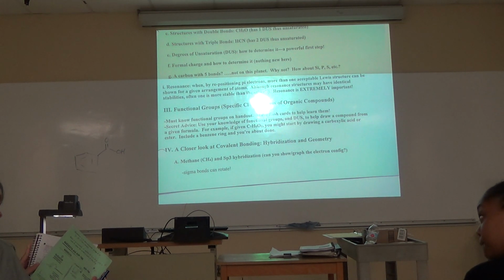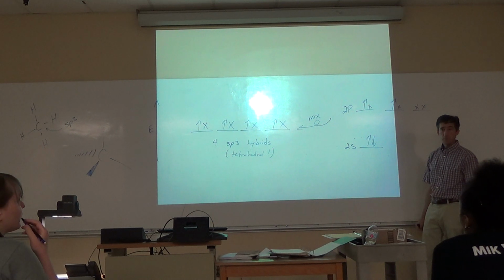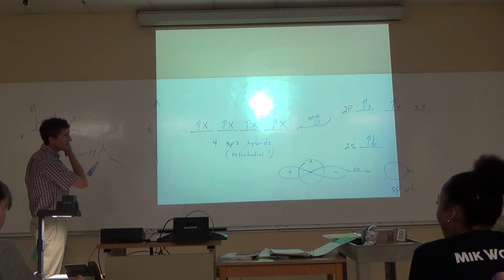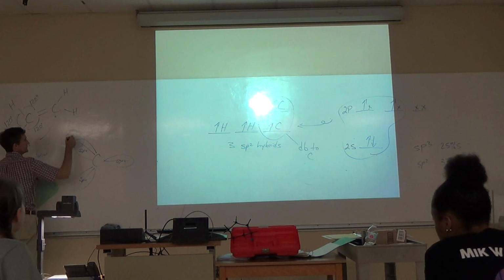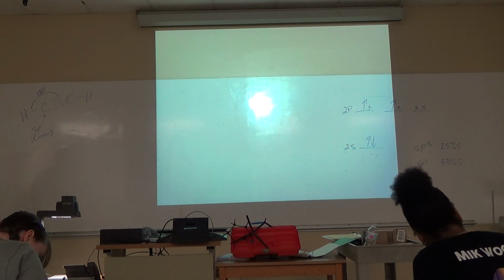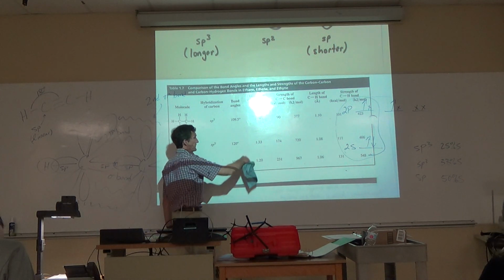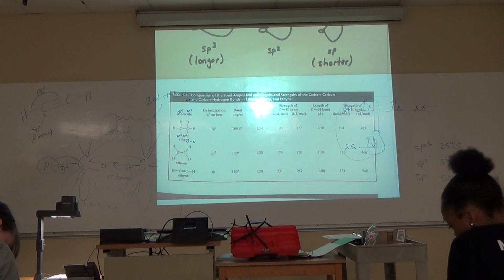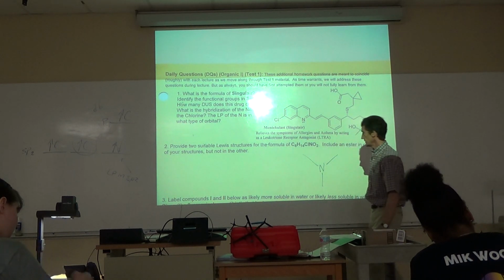Organic I_May21_Hybridization (cut short)